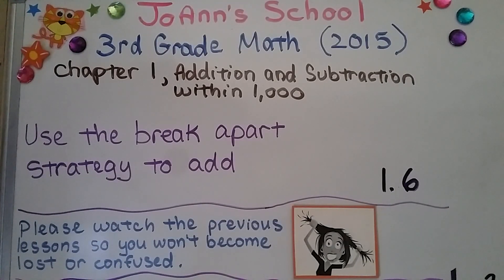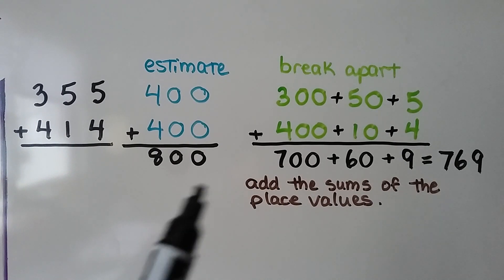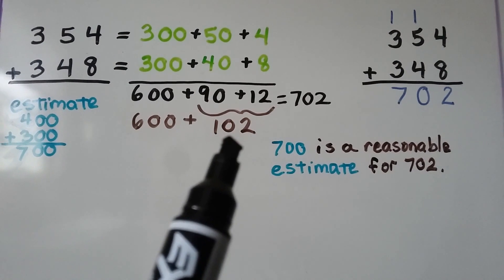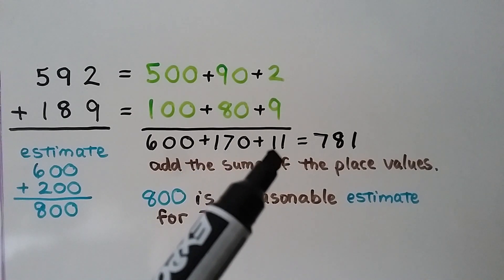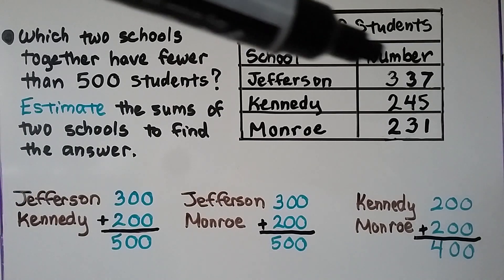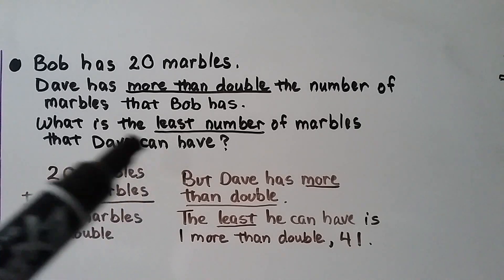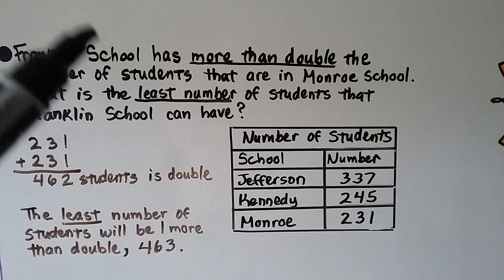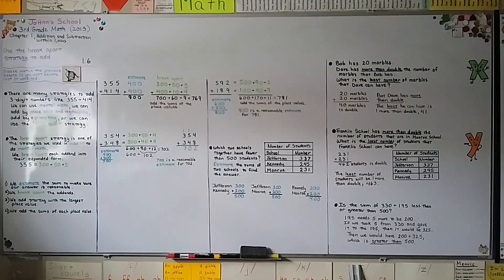3rd Grade Math 1.6, Use the "Break Apart" strategy to add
There are many strategies that we can use to add numbers. We can use Mental Math, place value and regrouping, estimating, or the Break Apart strategy. In this lesson we learn about the Break Apart strategy to add three-digit numbers by writing them in expanded form and adding each place value to get a sum. We use information from a table to estimate sums and to find the least number that would be more than double. We find if a sum will be less than or greater than a given amount.

MINDS Minds.com/joannsschool